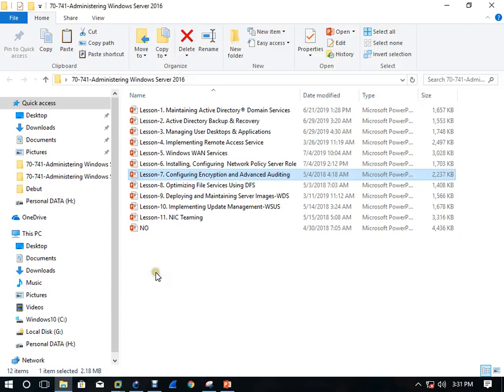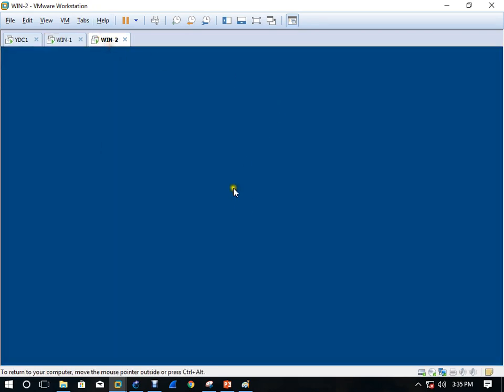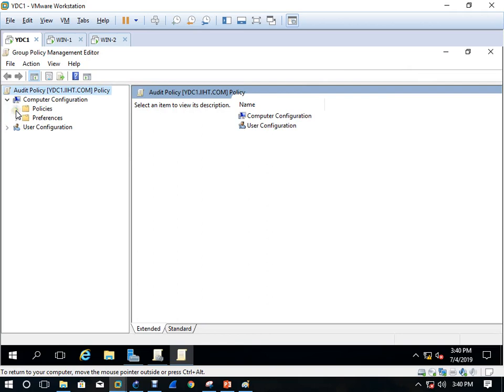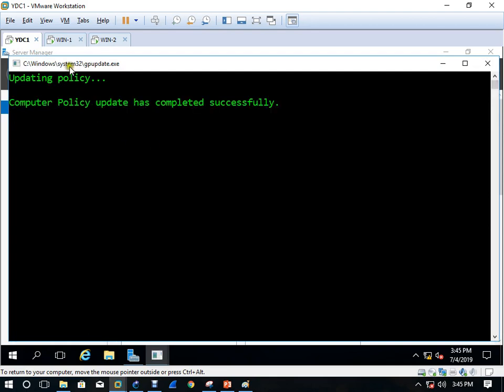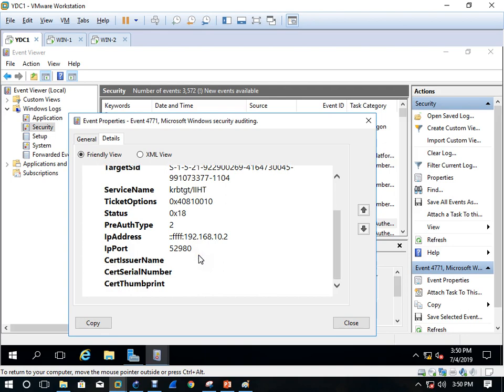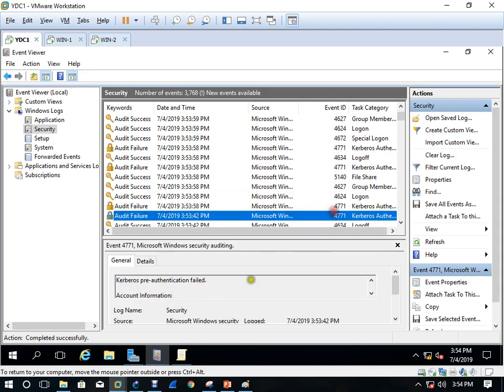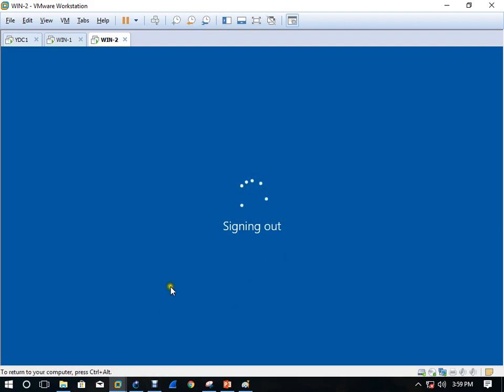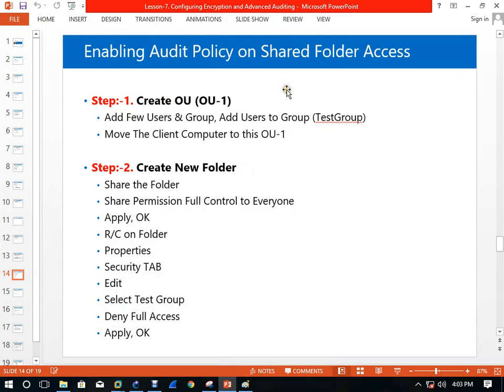Lesson 13 Advanced Audit Policy Managment